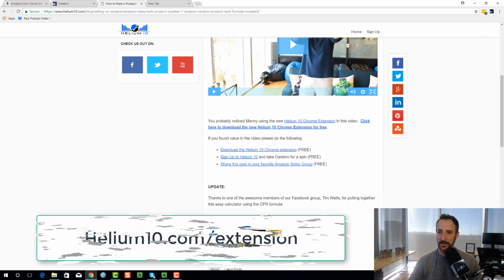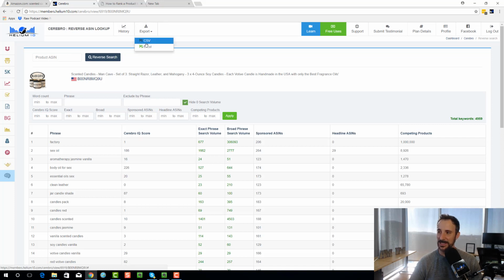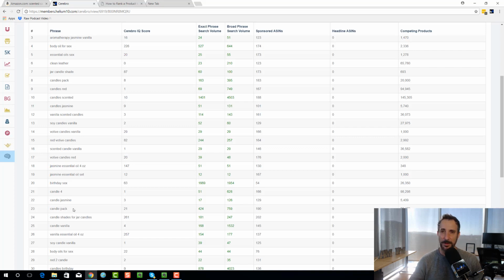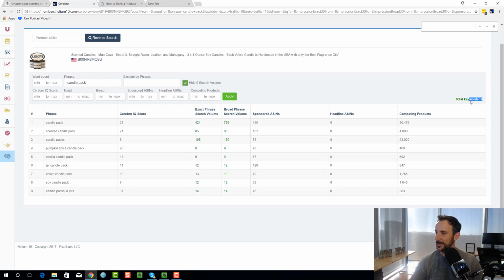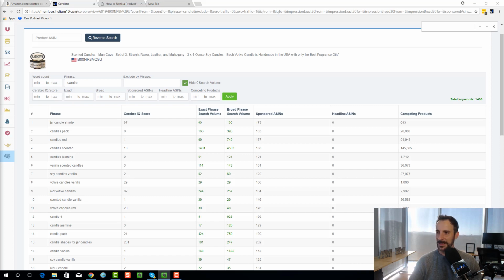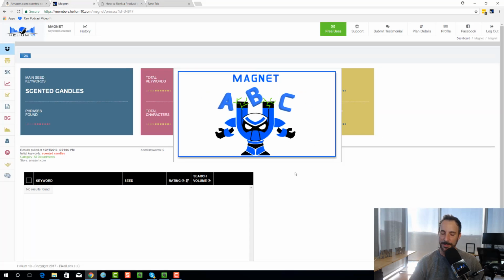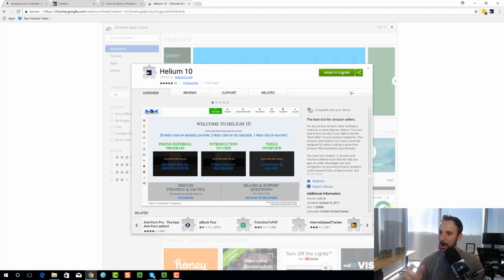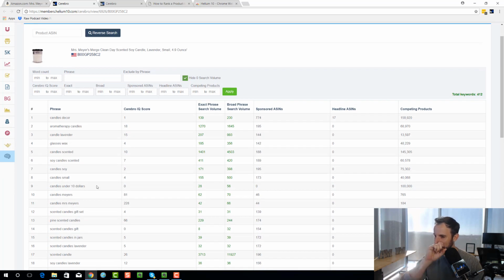Reverse ASIN Tool Cerebro by Helium 10: Questions Answered by 7-Figure Amazon FBA Seller Manny Coats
Cerebro, the most accurate reverse ASIN toll available on the market for Amazon sellers looking to crush their competition! Helium 10 founder Manny Coats answers questions about Cerebro.

Get Cerebro and the Helium 10 suite of Amazon tools by signing up today

Cerebro is the most accurate reverse ASIN tool for helping Amazon FBA sellers increase their sales and crush their competition. In this video, Helium 10 founder and AMPM Podcast host Manny Coats answers questions about Cerebro to alleviate confusion and educate FBA sellers on how best to use the powerful tool.